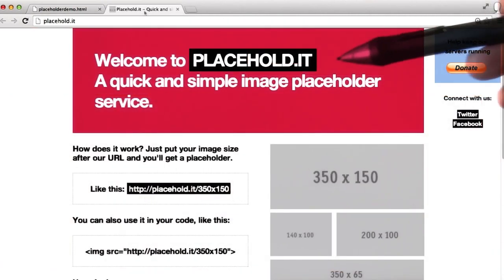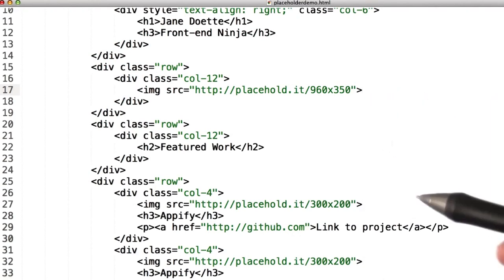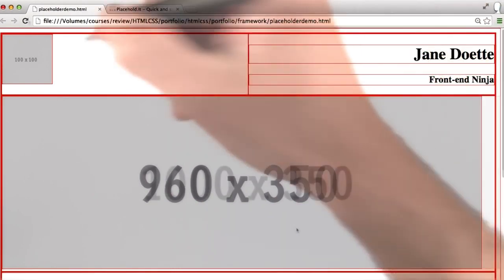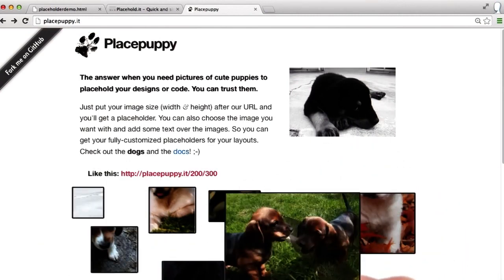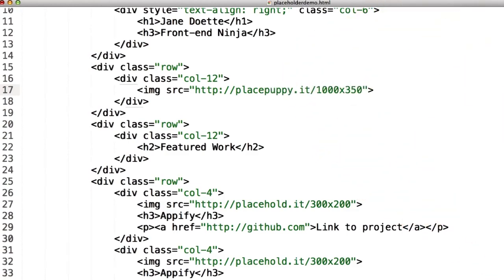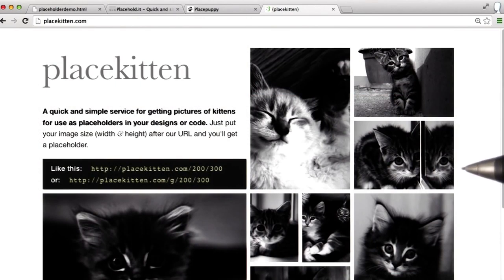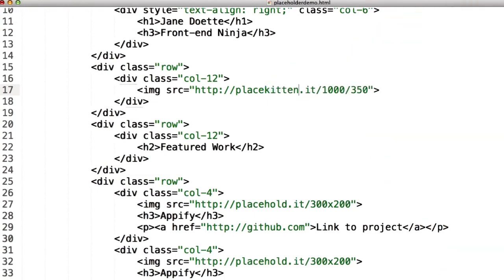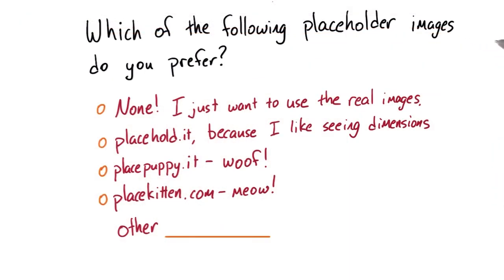Intro to HTML and CSS Tuning the Page IFqcr0Z9r3Y